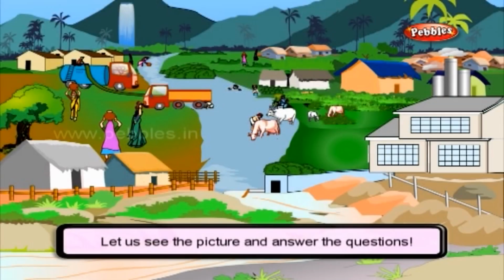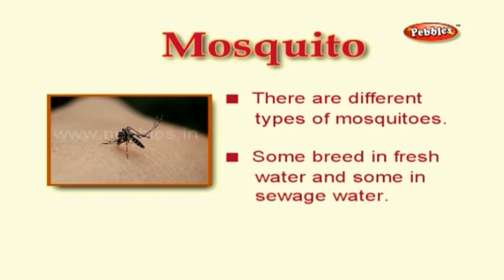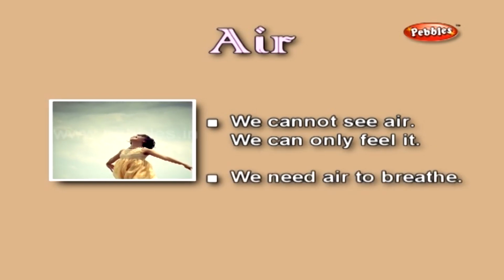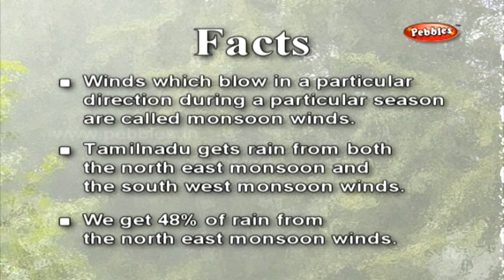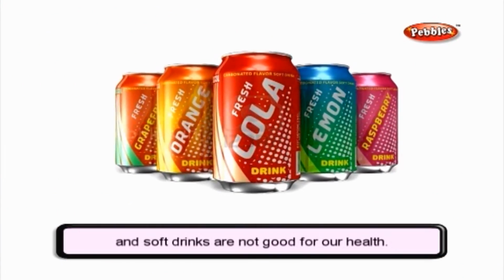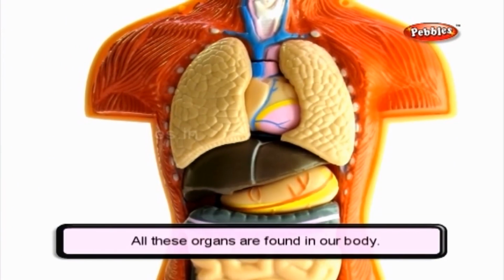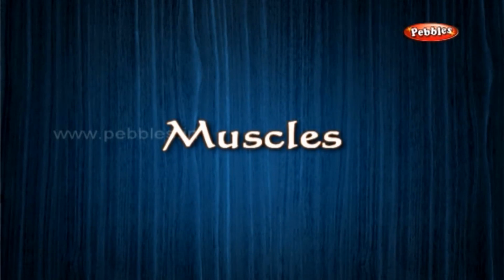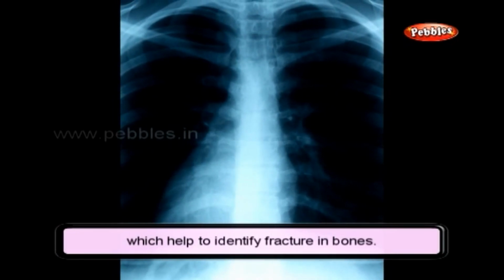Water || Facts,With in Us || 3rd Std Science || Regular Activities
Tamil Nadu Syllables,
CBSE Syllables ,
NCERT Syllables ,
ICSE Syllables ,